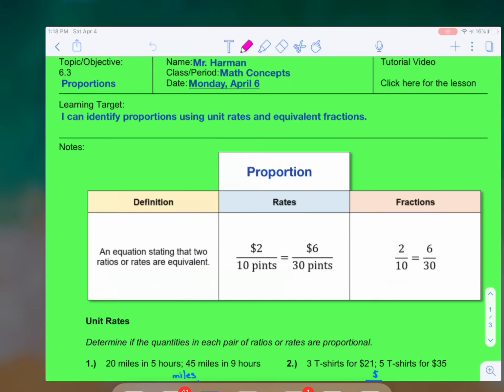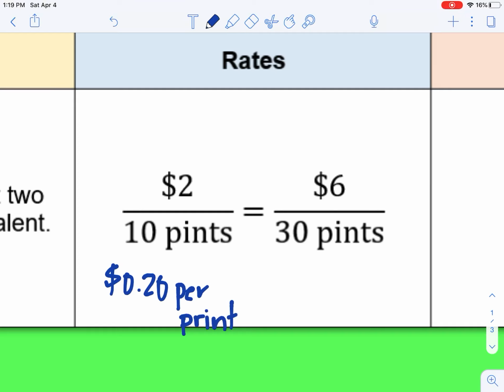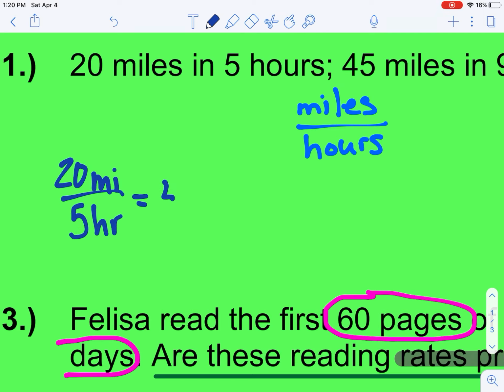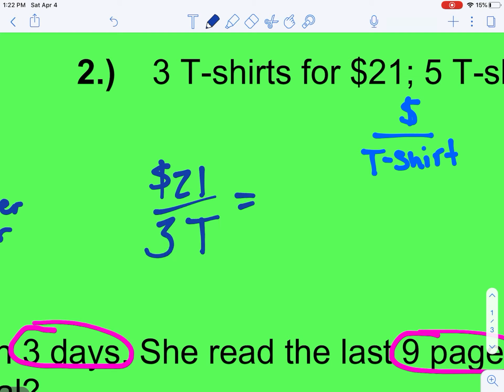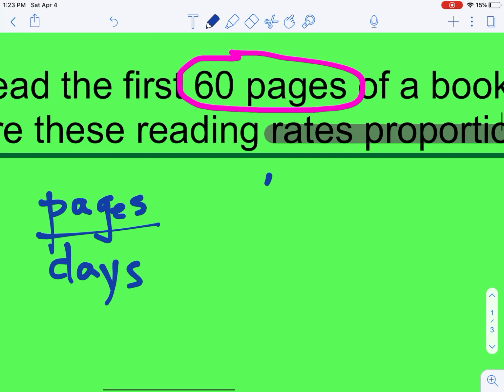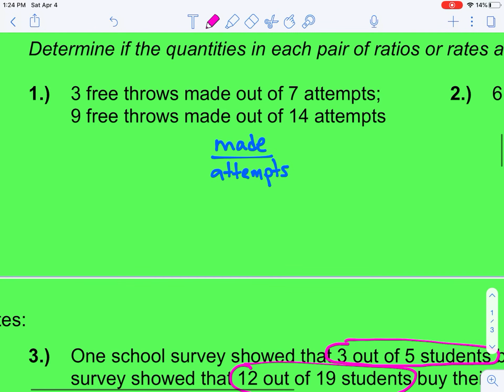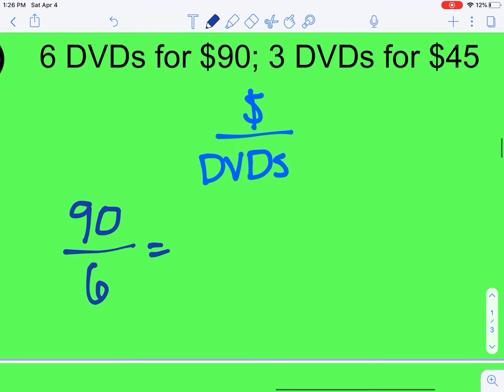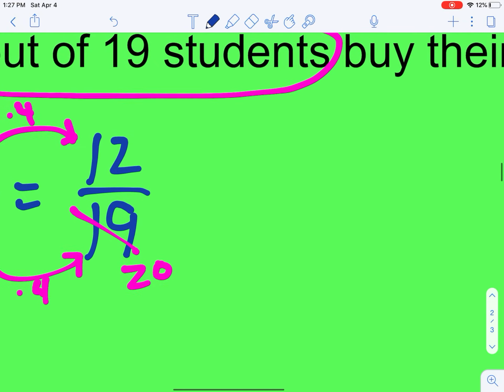Math Concepts - Lesson 6.3: Proportions